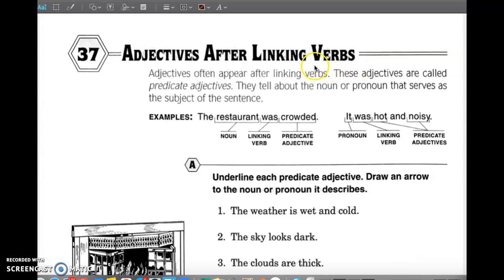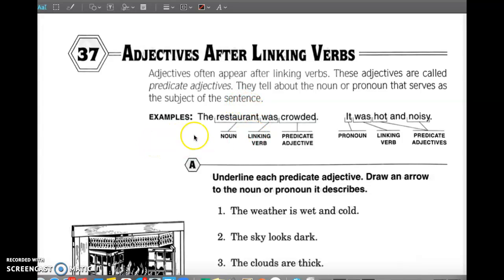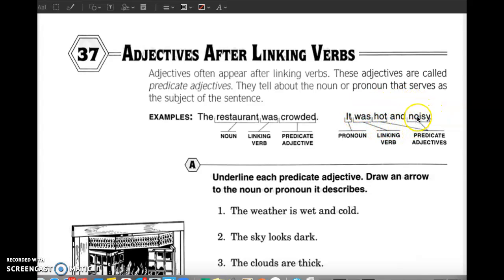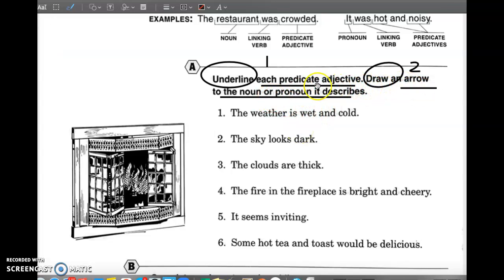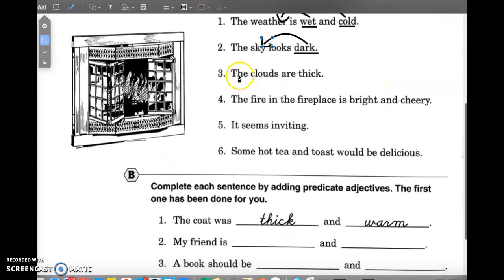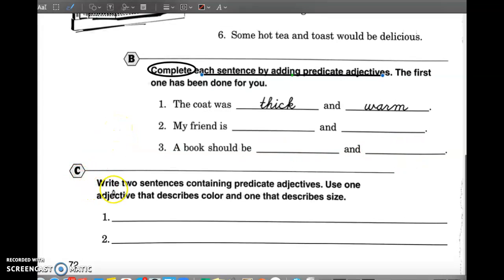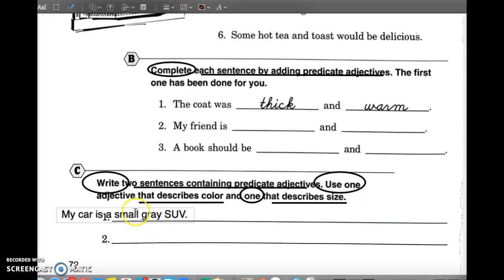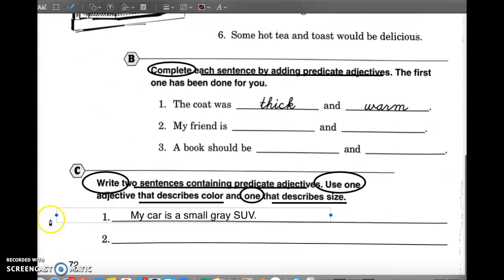Video Directions - Adjectives after Linking Verbs